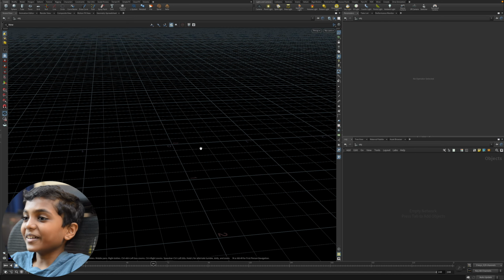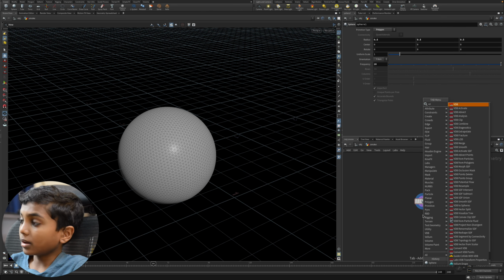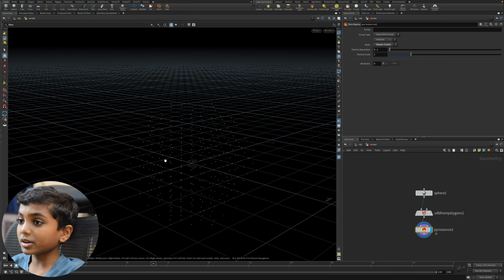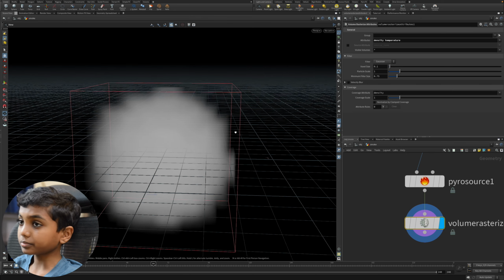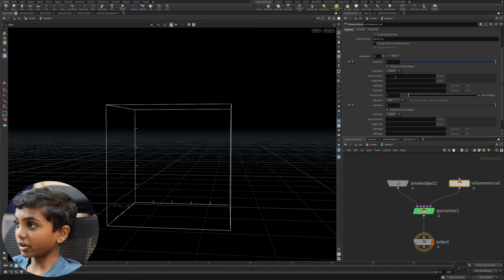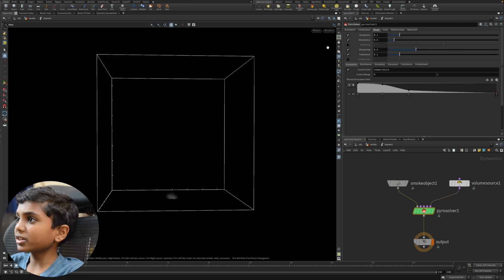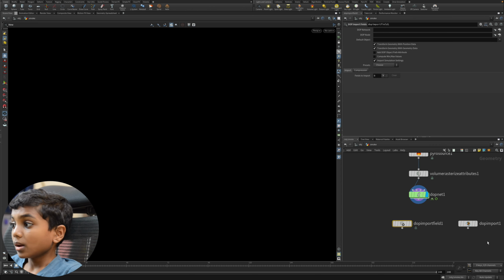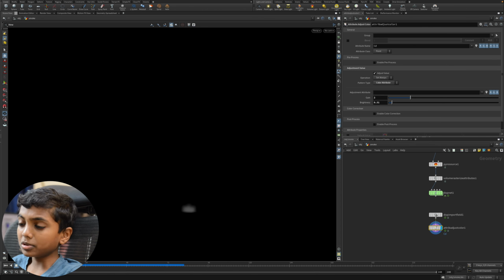Houdini Simple Smoke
Use pyro solver to make a simple smoke from sphere